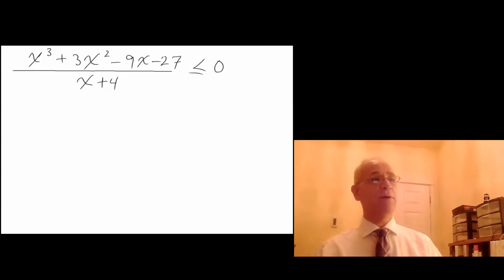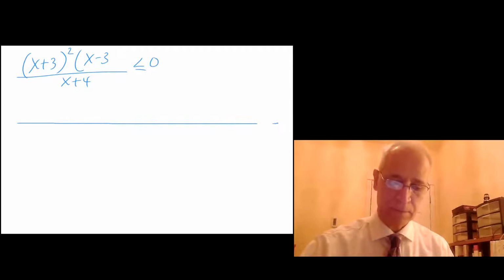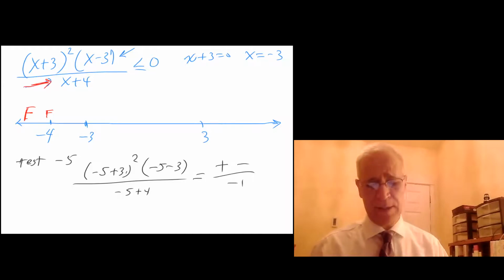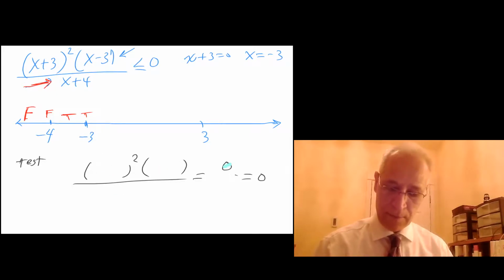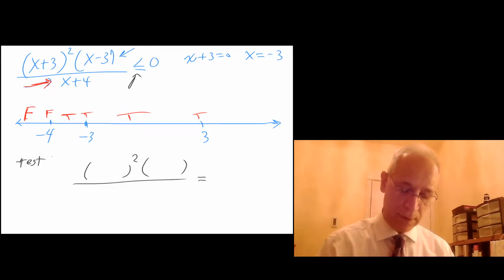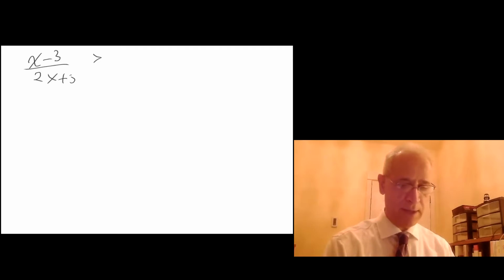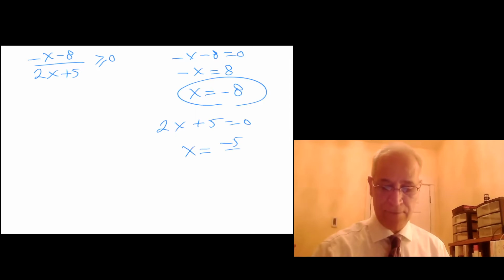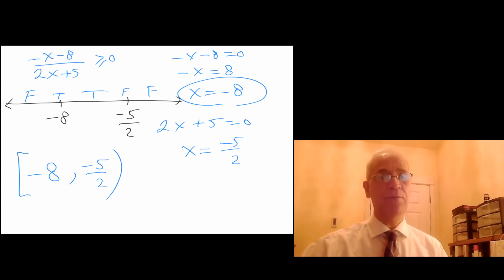Math 141 Solving Rational Inequality